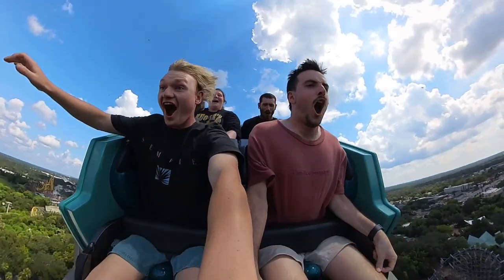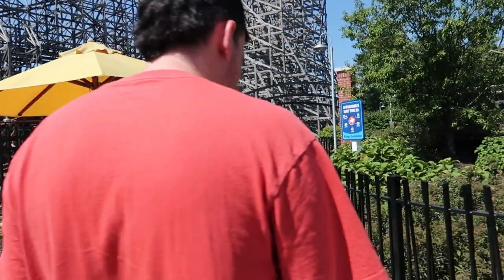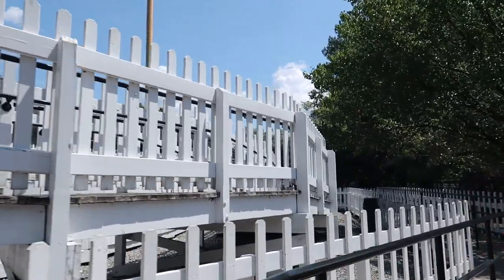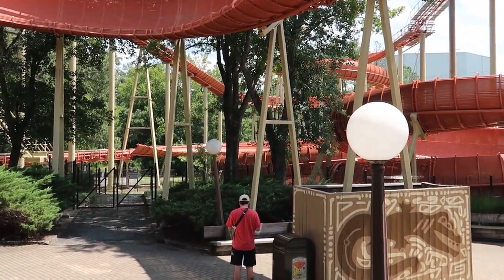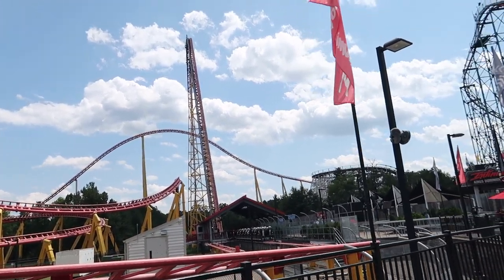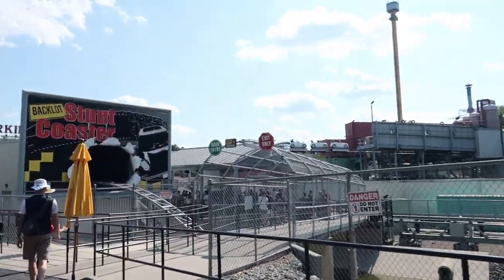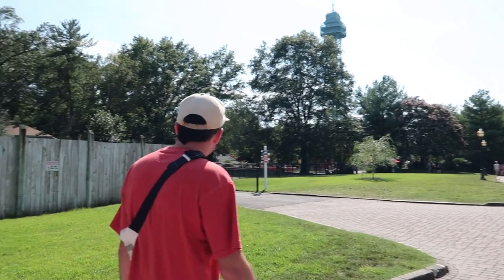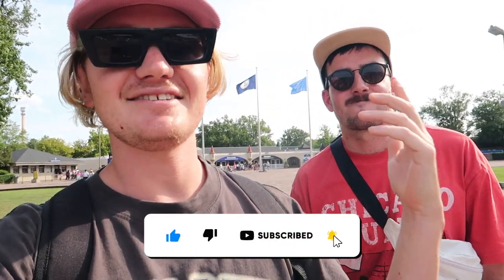Kings Dominion | Full Day Vlog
Join us as we visit Kings Dominion for our FIRST ever time! We ride the INSANE Intimidator 305, Twisted Timbers & many more!